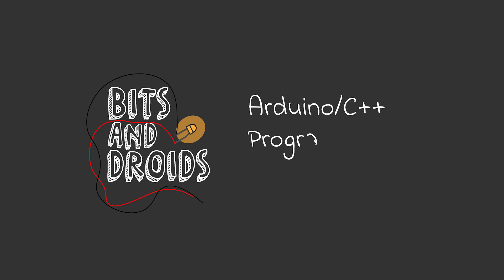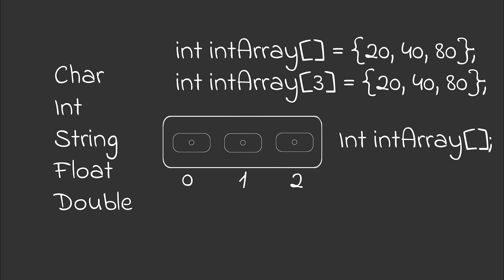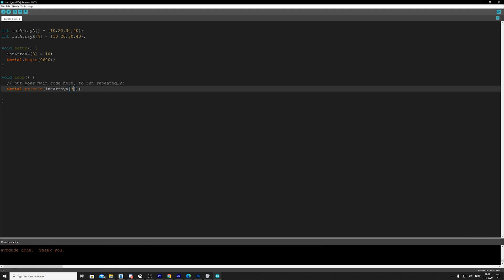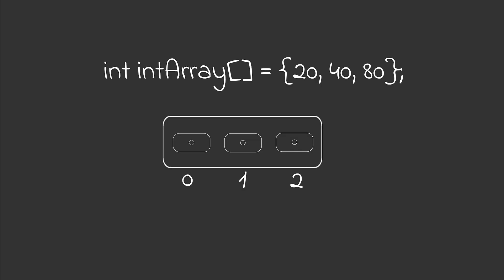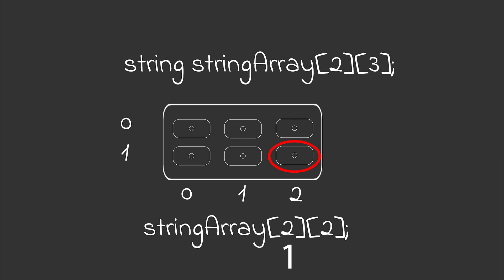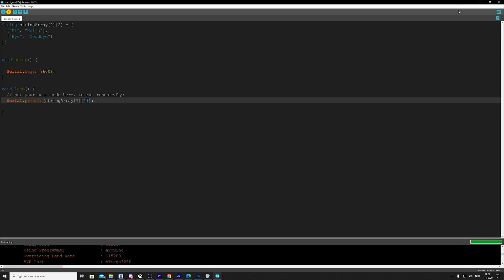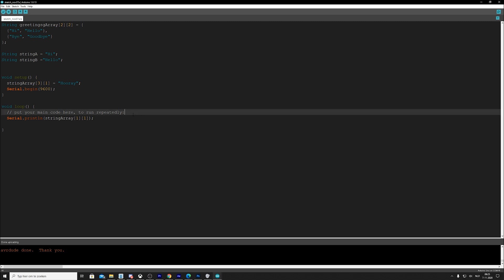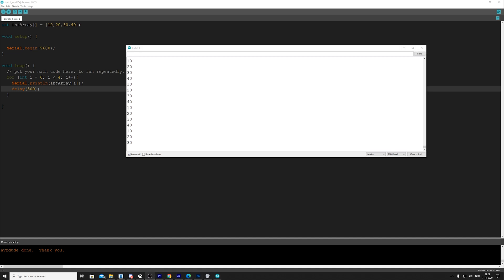Arduino/C++ coding basics, Part 2: Arrays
In this video I wanted to focus on Arrays. Next coding basics video will focus on loops and statements.

If you have any questions leave them in the comments and I'll get back to you as soon as possible.